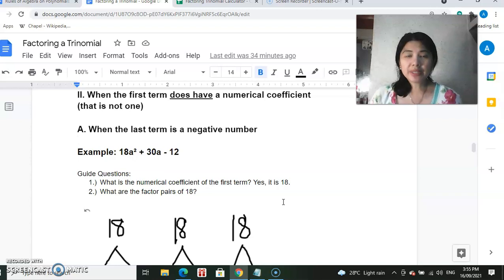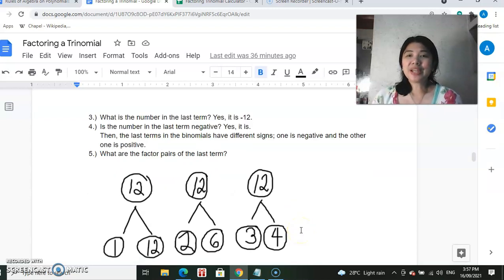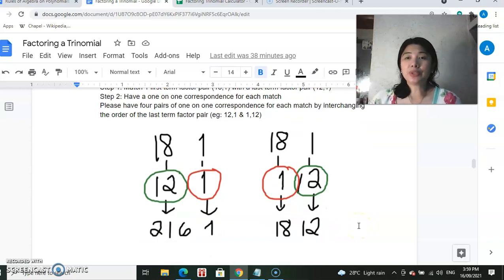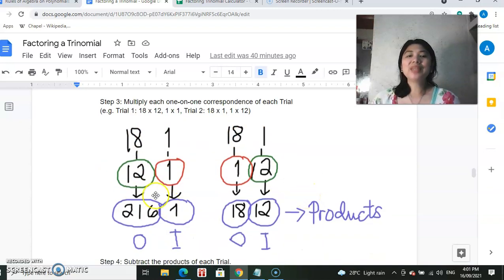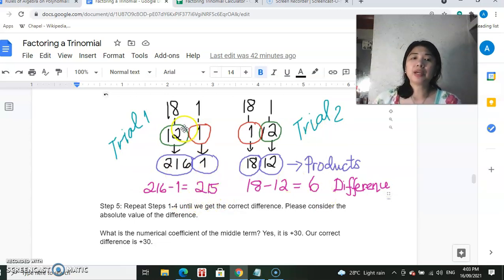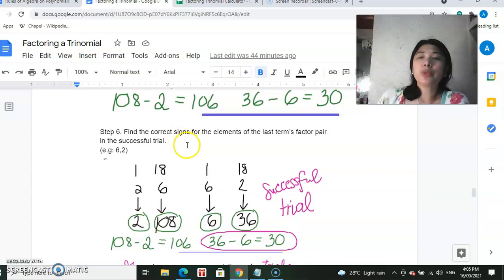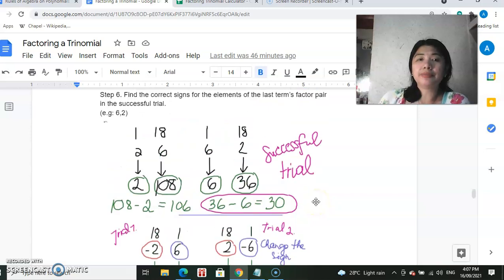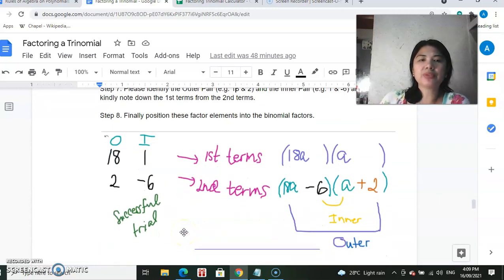Factoring of the Trinomial part two